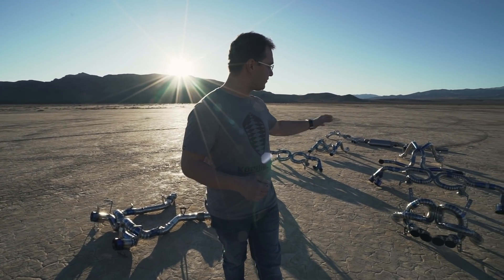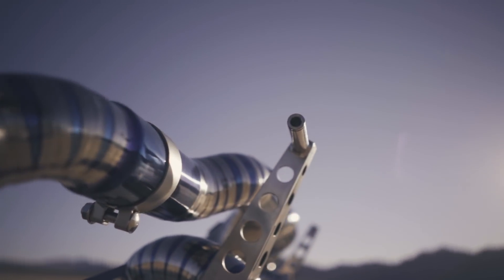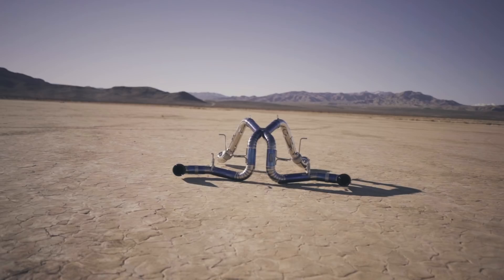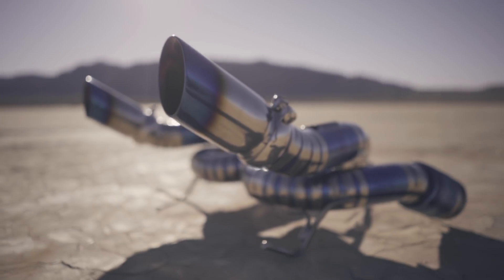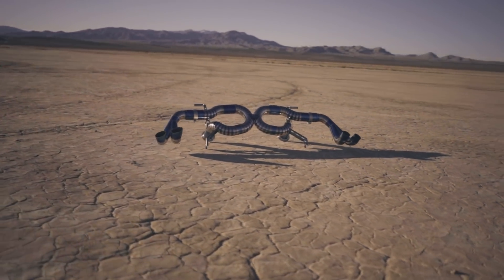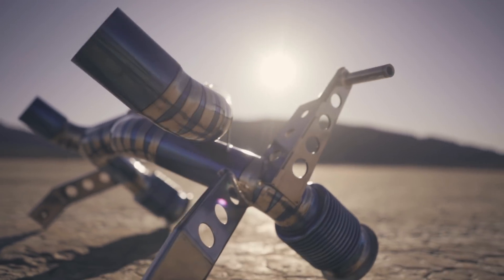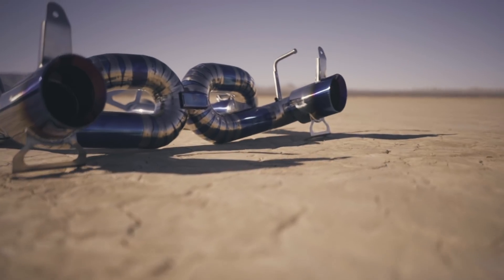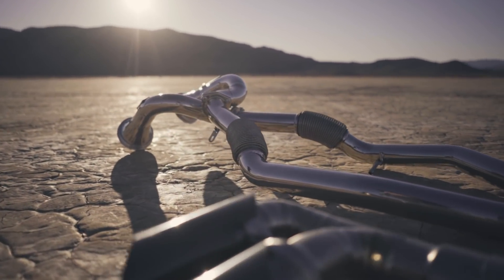CHANGED THE GAME! RYFT IS HERE.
BOOK A CAR TODAY & SAVE 10% ( CODE : YOUTUBE )

FOLLOW THE ROYALTY CREW